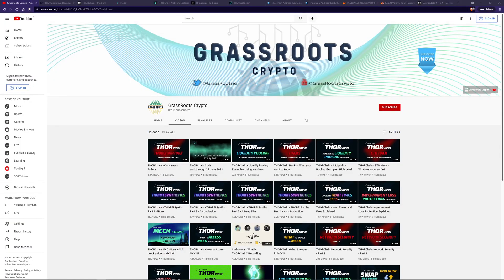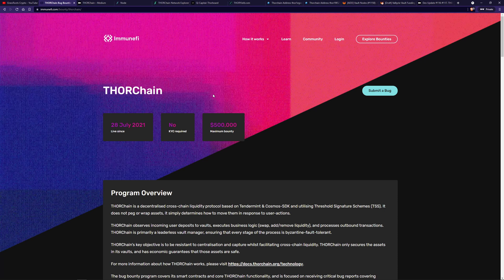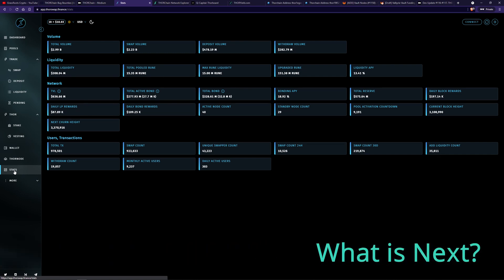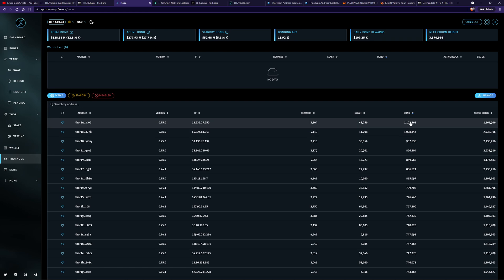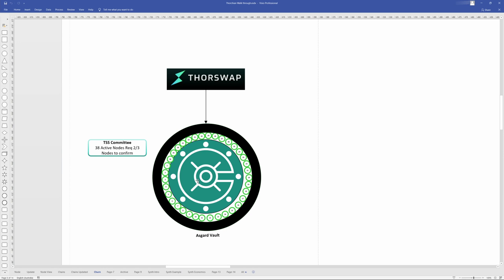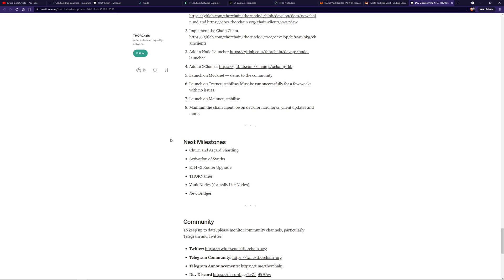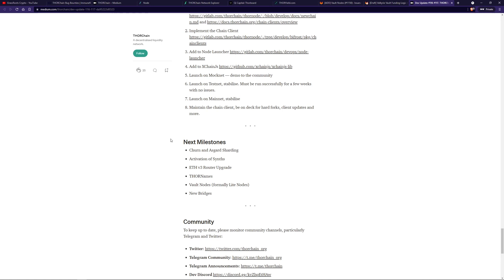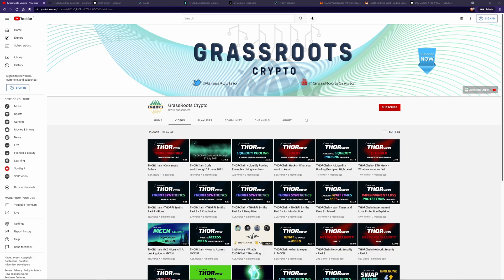THORChain - MCCN Recovery and What is Next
This video recaps THORChian's MCCN issues then looks at what is happening next and into the future.
Specifically, it covers
 • MCCN recovery post the hacks and chain halts
 • Currents Stats using THORSwap
 • Liquidity Caps, what are they and what is being done about it
 • The Asgard Shading milestone
 • The Roadmap ahead
 • Mainnet by Chrismas? Will that happen?

Timeline
0:00 Introduction
0:54 Quick Recap
2:02 Current Status
2:59 Understanding Liquidity Caps
2:24 Vault Nodes
4:59 Asgard Sharding
6:28 The Roadmap Ahead
6:39 Synths Status
8:06 Mainnet by Christmas?
9:20 Summary

Music Used, provided by YouTube

GrassRoots Crypto is an independent Crypto content provider.

If you like my videos and want to go beyond a like and a sub, you can tip me using the below;
Binance Address (BEP-2) -          bnb14fl4tudhfjxrhtvwx3mspsjrq2ncn3rwunnekr
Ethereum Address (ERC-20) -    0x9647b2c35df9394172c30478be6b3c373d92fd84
Native RUNE - THOR Address -  thor1mjyg60v0jw04jka8vzzlvh5nknhrepl8lwaf7z
Bitcoin Address -                          bc1qdh8n9h0xu4cxwkkc0pem73j66ckqsyy8sva24r
Litecoin Address -                         ltc1qtwusm7pk5l0d72wm8uc32h9ateh2ryufdz282j
Bitcoin Cash Address  -                qpqgqr73y9w997fdk4d467k7ugrk3xzp35lsa9gt4f

Referrals - (coz everyone does it)
CoinSpot an Australian Exchange and one the easiest exchanges to buy and sell Crpyto. While the fees are not the cheapest, they are the simplest to used and I would recommend to beginners. “Refer a friend to CoinSpot and you will both receive $10 worth of Bitcoin* after they complete their first AUD deposit.”
Ref code is R8UBQA

Binance is the world’s largest exchange by market cap. They have very cheap fees a very wide range of services however they are not simplest to use. Recommended for more advanced or quick to learn users. “This link will give you 5% back on fees”
Ref code is ICX9L9FZ

Celsius Network is a deposit and lending platform. They offer over 10% interest on (like a high interest account) and loans from 1%. I believe they are the future bank of the world. Highly recommended as they will give you better deposit or loan rates than any bank! “Join Celsius Network and earn $30 USD in BTC with your first transfer of $200 or more! UnbankYourself”
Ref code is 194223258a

Cryptro.com is similar to Celsius Network however it also has a Visa Debit Card. You can top up your card from either Crypto or another Credit/Debit card for no fees. Visa Debit Card comes with loads of benefits - recommended for all Crypto users.

NOTE: These are general concepts. Each system including THORChain and UniSwap have their own fee and incentive structure and specific details that you need to be aware of before using the system. The information is provided to understand the general concepts only and not meant to be a 100% accurate.